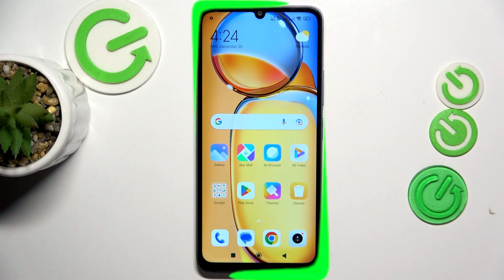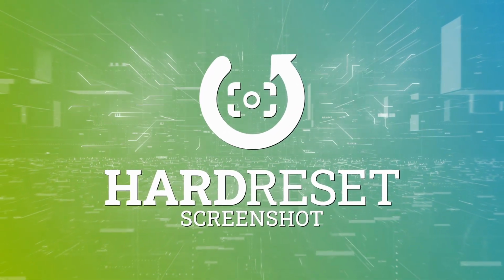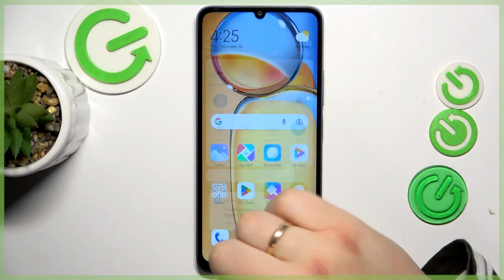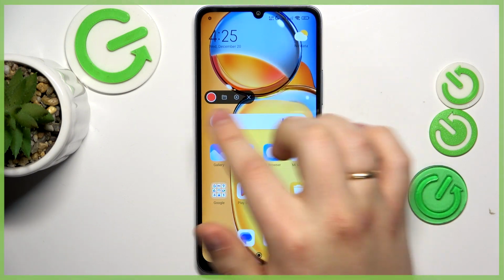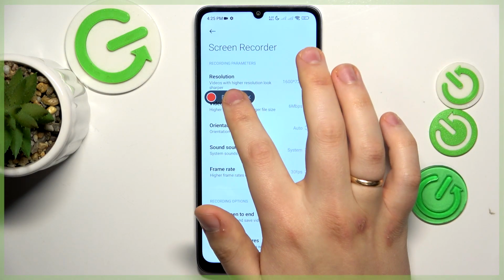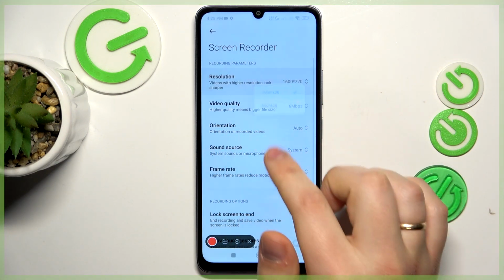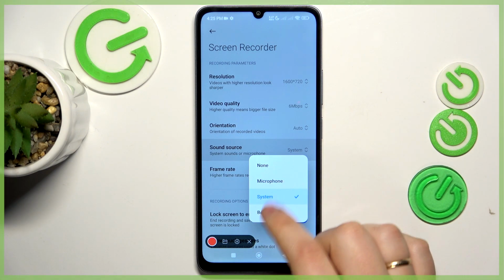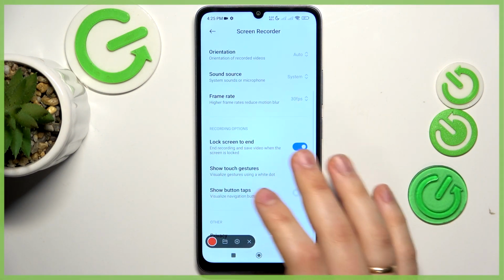REDMI 13R 5G – How to Record Screen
If you want to record your screen on the Xiaomi REDMI 13R 5G, this video will show you exactly how to use the built-in screen recorder feature. Learn how to find the screen recorder shortcut in the control panel, start and stop screen recording, and access your saved videos. We also cover how to adjust important settings like video resolution, quality, orientation, sound source, and frame rate to get the best results for your needs. Whether you want to capture gameplay, tutorials, or anything else on your REDMI 13R 5G, this guide will help you make the most of the screen recording tool.

How to record screen on REDMI 13R 5G?
How to change screen recording settings on REDMI 13R 5G?
Where are screen recordings saved on REDMI 13R 5G?

0:00 Introduction
0:06 Accessing the screen recorder shortcut
0:17 Starting and stopping screen recording
0:30 Finding saved screen recordings
0:41 Opening screen recorder settings
0:48 Adjusting video quality, resolution, and sound
1:00 Setting frame rate and preferences
1:07 Summary